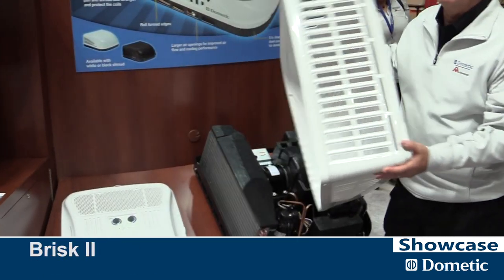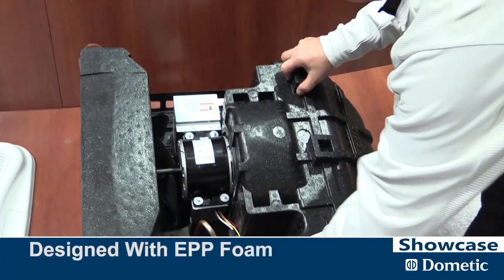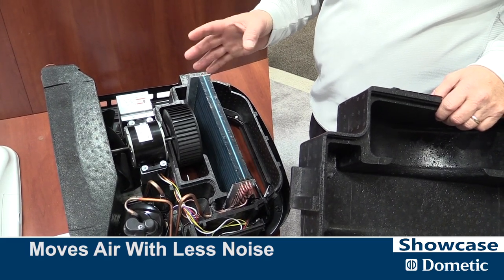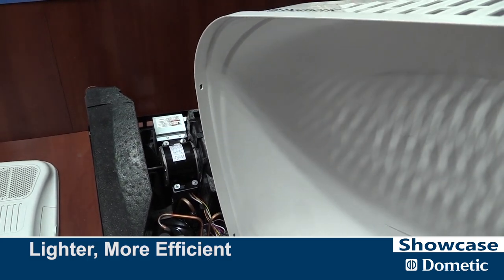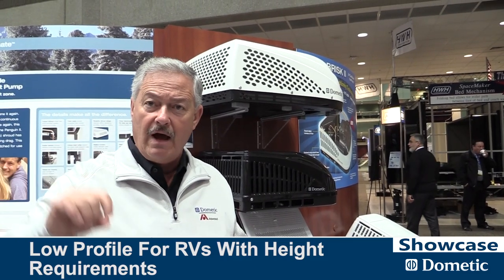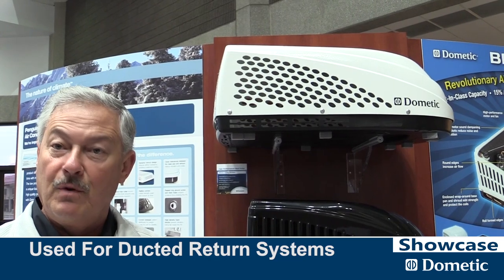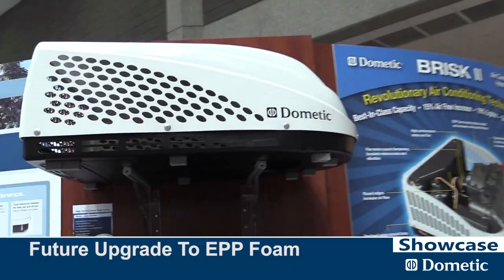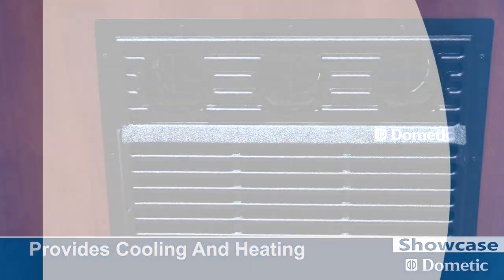Dometic RV Air Conditioner Showcase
Learn about Dometic's diverse range of rooftop air conditioning systems
for RVs, including the lightweight and newly redesigned Brisk II and the
low-profile Penguin II. The super quiet High Performance (HP) system is
ideal for ducted return systems, and for smaller vehicles with rounded
roofs, check out the Cool Cat which installs vertically into a wall
instead of on the roof.